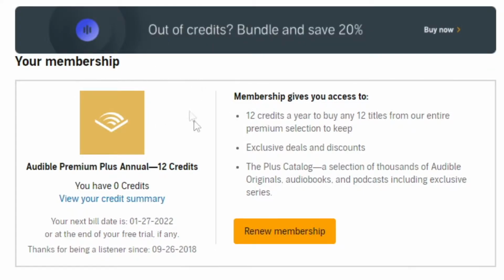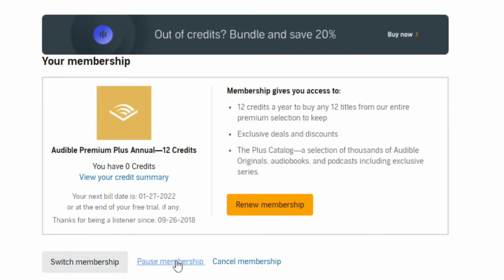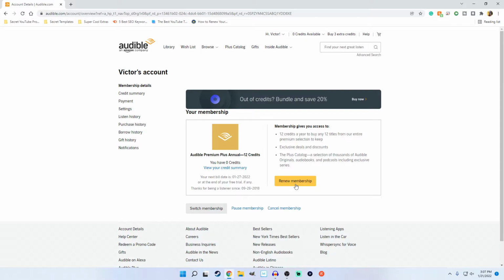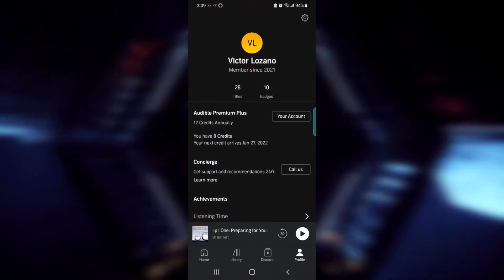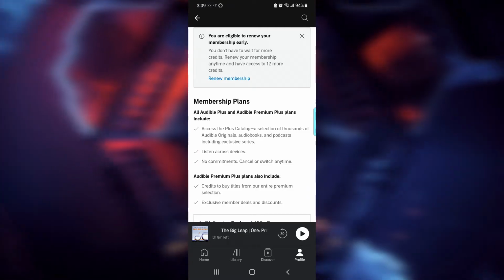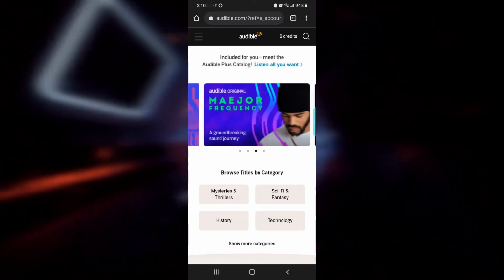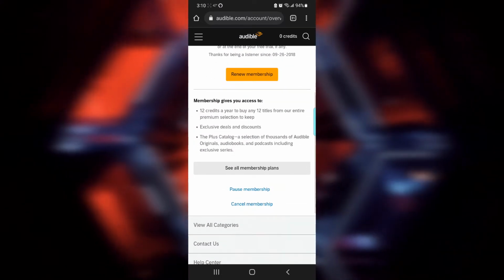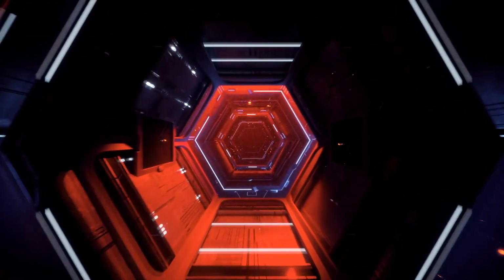How To Cancel Or Pause Your Audible Subscription Fast And Easy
In this video, I'll be going over how you can Cancel, Pause, or Renew your Audible subscription. Audible is a great tool I use to keep up with reading books even when I don't actually have time to read. I've recently enjoyed The Four Hour Work Week from Timothy Ferriss and highly recommend The Big Leap by  Gay Hendricks.

While Audible is great, I really don't like it when payments come out automatically. So what I often do is what I'll show you in this video. I often pay for my year to whatever subscription I want, in this case, Audible, and then cancel my subscription so that I can choose when my next payment comes out. It's better than getting a surprise withdrawal from your account when you least expect it.

So, if you're looking for a quick way to manage your Audible account be sure to check out this video, and if you find it helpful please consider subscribing to my channel.

You can check out the site I'm building for my content here (it needs tons of work)

🎮 Xbox - NobleArcade 🎮
🎮 PlayStation - NobleArcade 🎮
🎮 Stadia - NobleArcade 🎮
🎮 Steam - NobleArcade 🎮
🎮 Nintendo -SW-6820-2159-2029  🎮